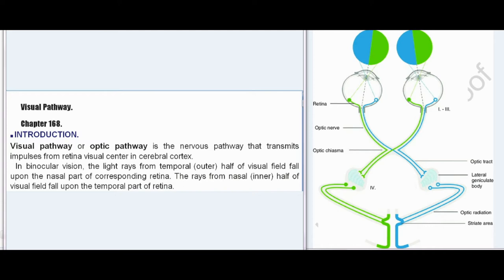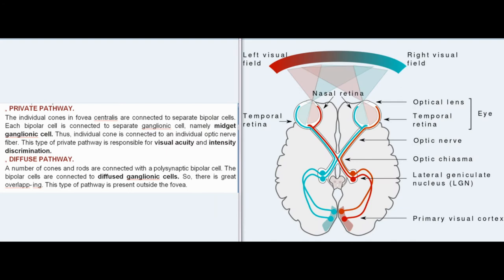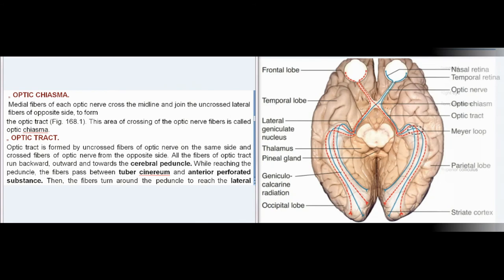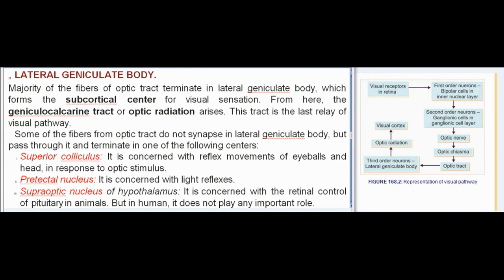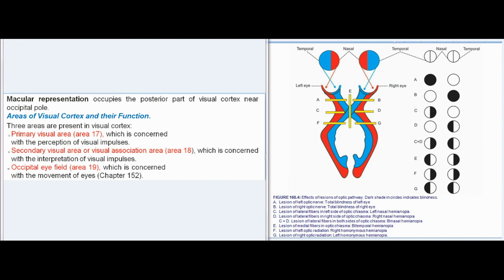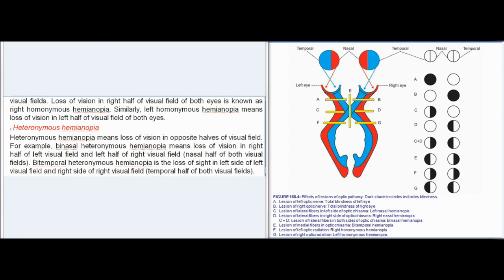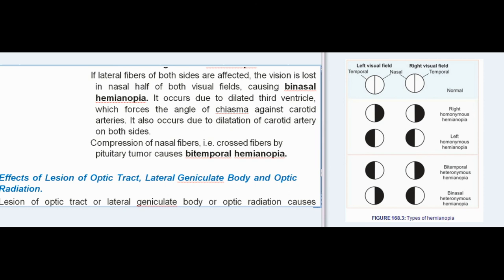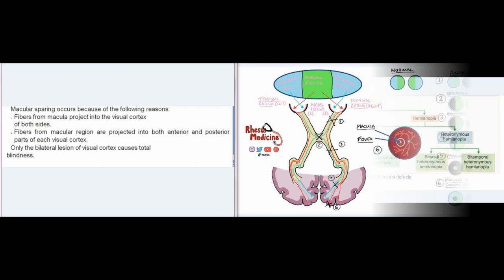Essentials Of Medical Physiology :SPECIAL SENSES:Visual Pathway::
Visual Pathway:
Chapter 168.

 INTRODUCTION.
Visual pathway or optic pathway is the nervous pathway that transmits impulses from retina visual center in cerebral cortex.
In binocular vision, the light rays from temporal (outer) half of visual field fall upon the nasal part of corresponding retina. The rays from nasal (inner) half of visual field fall upon the temporal part of retina.

 VISUAL RECEPTORS.
Rods and cones which are present in the retina of eye form the visual receptors. Fibers from the visual receptors synapse with dendrites of bipolar cells of inner nuclear layer of the retina.

FIRST ORDER NEURONS.
First order neurons (primary neurons) are bipolar cells in the retina. Axons from the bipolar cells synapse with dendrites of ganglionic cells.
 SECOND ORDER NEURONS.
Second order neurons (secondary neurons) are the ganglionic cells in ganglionic cell layer of retina. Axons of the ganglionic cells form optic nerve. Optic nerve leaves the eye and terminates in lateral geniculate body
 THIRD ORDER NEURONS.
Third order neurons are in the lateral geniculate body.
Fibers arising from here, reach the visual cortex.
 CONNECTIONS OF VISUAL RECEPTORS TO OPTIC NERVE
Two pathways exist between the visual receptors and
optic nerve:
1. Private pathway.
2. Diffuse pathway.
„ PRIVATE PATHWAY.
The individual cones in fovea centralis are connected to separate bipolar cells. Each bipolar cell is connected to separate ganglionic cell, namely midget ganglionic cell. Thus, individual cone is connected to an individual optic nerve fiber. This type of private pathway is responsible for visual acuity and intensity discrimination.
„ DIFFUSE PATHWAY.
A number of cones and rods are connected with a polysynaptic bipolar cell. The bipolar cells are connected to diffused ganglionic cells. So, there is great overlapp- ing. This type of pathway is present outside the fovea.

COURSE OF VISUAL PATHWAY.
Visual pathway consists of six components:
1. Optic nerve.
2. Optic chiasma.
3. Optic tract
4. Lateral geniculate body.
5. Optic radiation.
6. Visual cortex.
„ OPTIC NERVE.
Optic nerve is formed by the axons of ganglionic cells (Fig. 168.1). Optic nerve leaves the eye through optic disk. The fibers from temporal part of retina are in lateral part of the nerve and carry the impulses from nasal half of visual field of same eye. The fibers from nasal part of retina are in medial part of the nerve and carry the impulses from temporal half of visual field of same eye.
„ OPTIC CHIASMA.
Medial fibers of each optic nerve cross the midline and join the uncrossed lateral fibers of opposite side, to